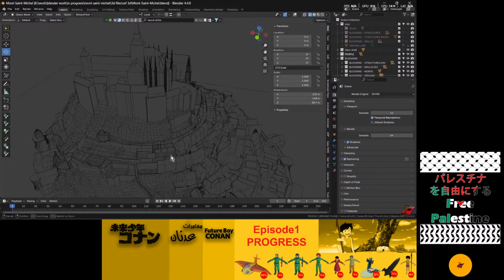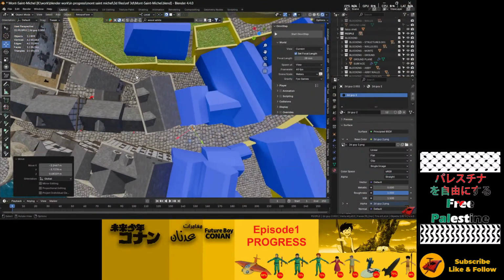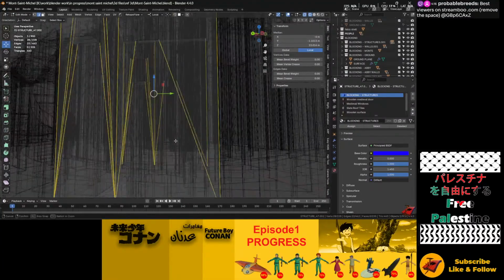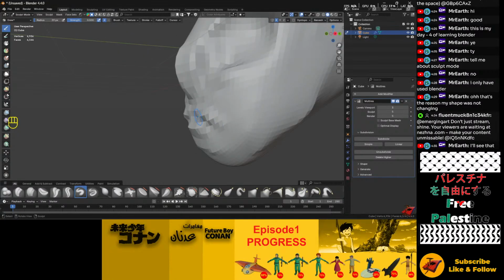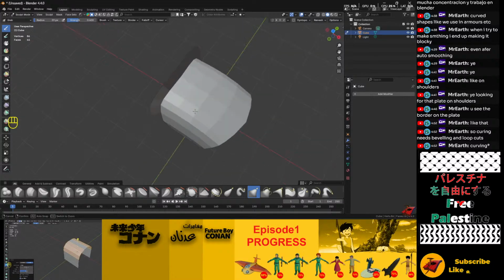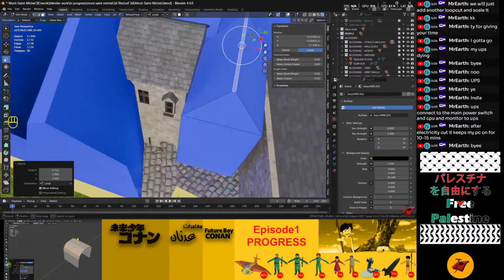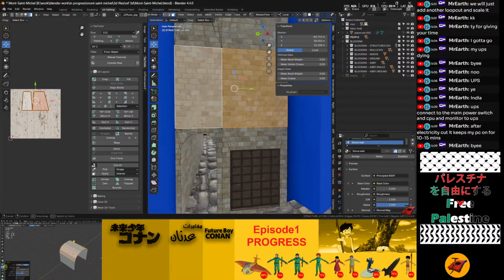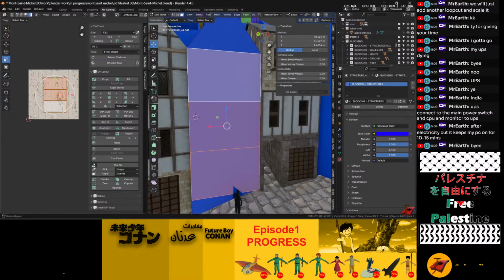[Blender 3D] a medieval Location - 2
lets make some interesting location.